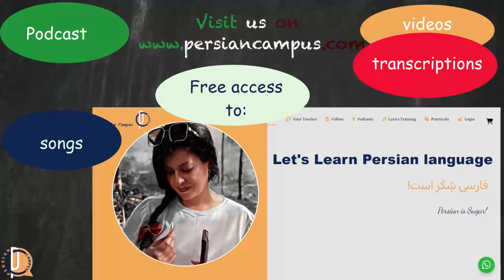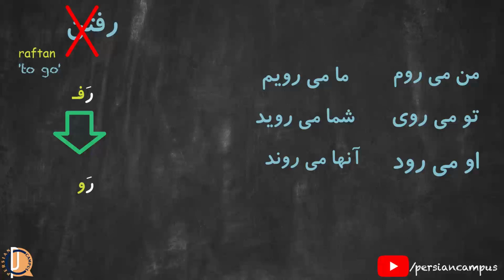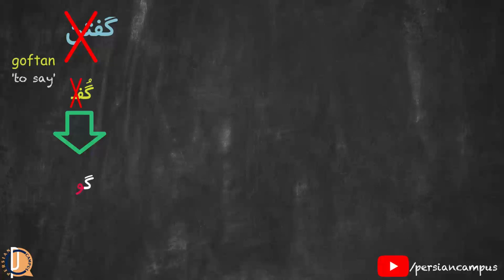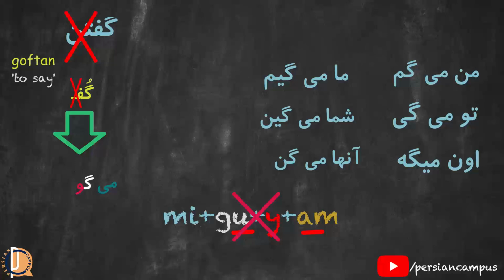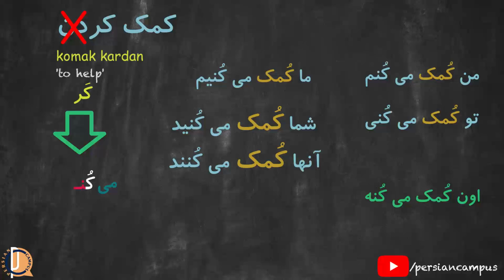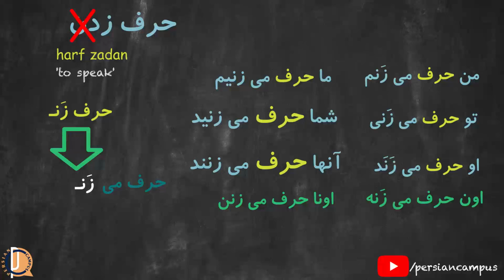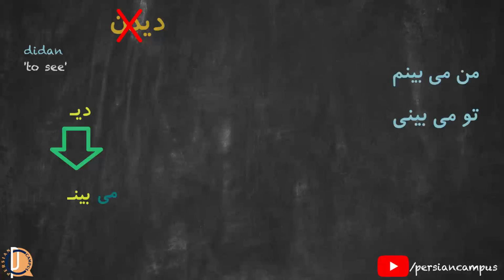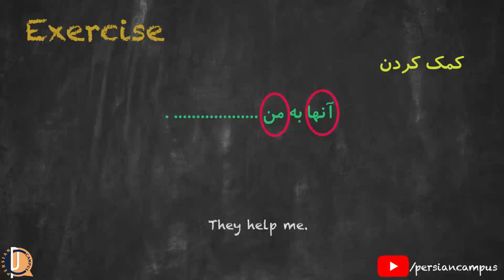Learn Persian for Beginners| A1| How to conjugate Irregular verbs in Persian| Lesson14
In this lesson, as the title suggests, we learn how to conjugate some important Irregular verbs in Persian. They are important because they are practical and can be used in daily conversations. Verbs such as دیدن 'to see', شنیدن 'to hear', گفتن 'to say', and most importantly رفتن 'to go' in Persian.
If you want to learn Persian with more details and in a comprehensive and complete course, watch the videos I release on Wednesday: Dehkhoda, a complete course book.
Let's learn Persian and beyond...